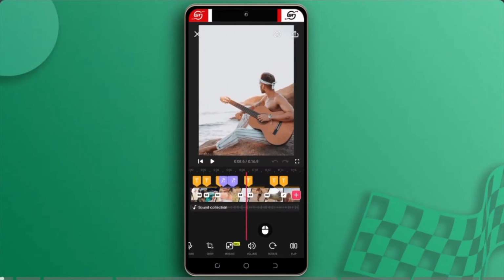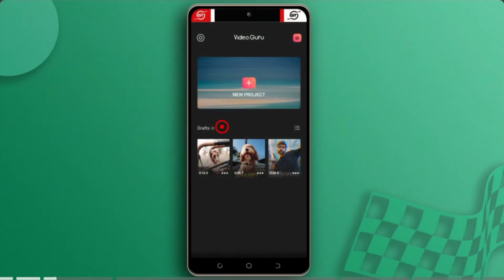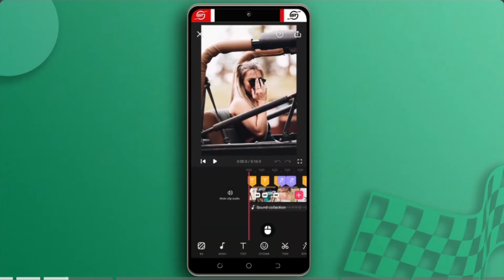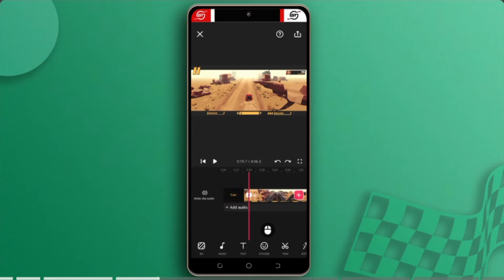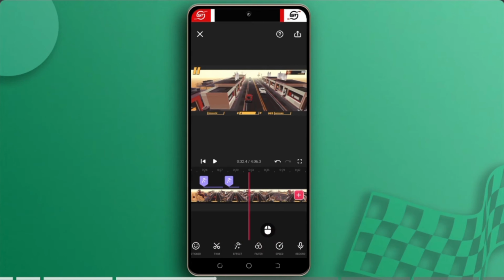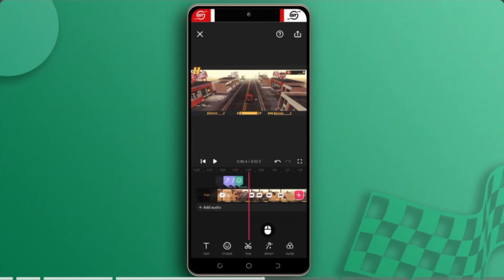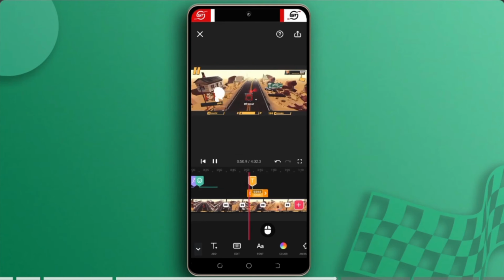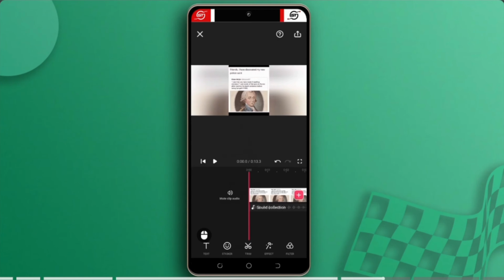Video Maker - app tutorial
- not a paid ad -

Learn how to create stunning videos with Video Maker! In this step-by-step YouTube tutorial, I’ll walk you through the essential features, editing tools, and expert tips to help you make professional-quality videos effortlessly. Whether you're a beginner or a pro, this guide will level up your video editing skills. Watch now and start creating amazing content today!